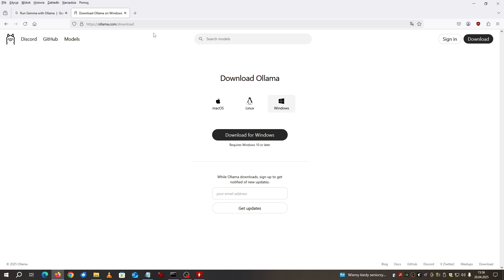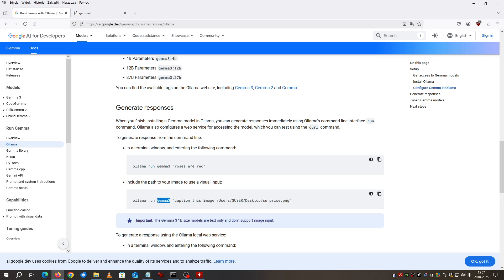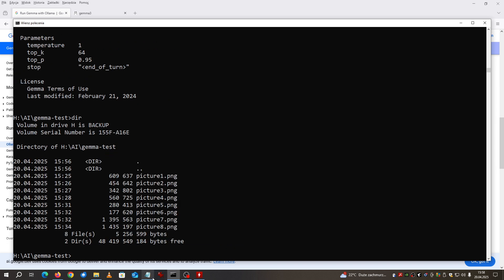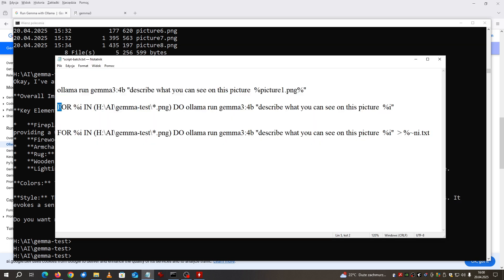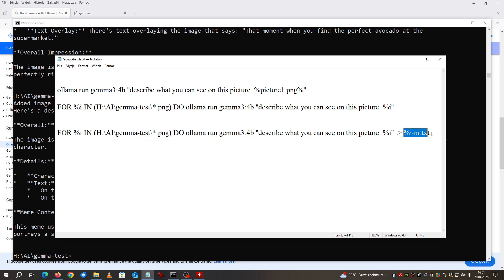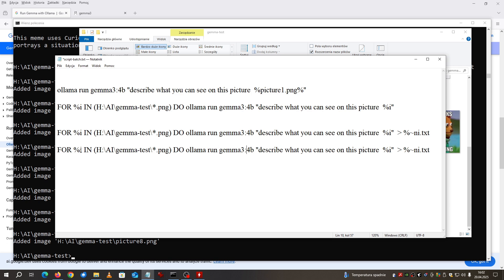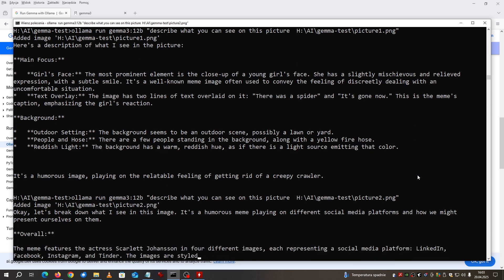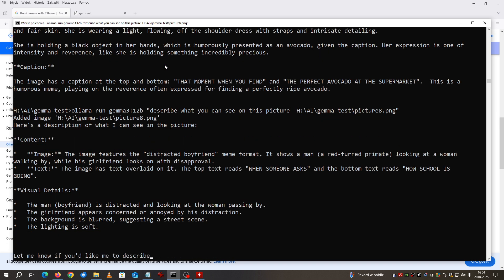Local AI LLM Gemma 3 analyzing images on my Local PC. This sh... is insane !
Well, the future is now. See how to automate image recognition and analysis in your home PC.  You do not need to posses a datacenter. It will work on your old PC with NVIDIA old 4 Gigabytes graphics card... No doubts AI will change our jobs soon...
New Small Language Models are so powerfull that you cant even imagine.

I used models from Google :  Gemma 3:4B  and  Gemma 3:12B to analyse set of PNG files in batch mode.  I asked AI to describe these 8 memes from the Internet and store the description into the text files for further processing. Results are impressing !